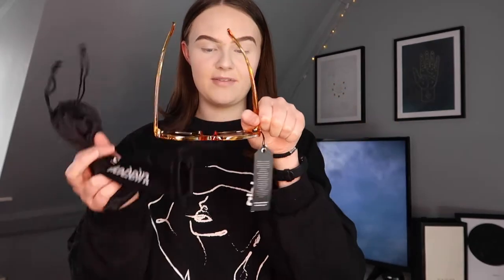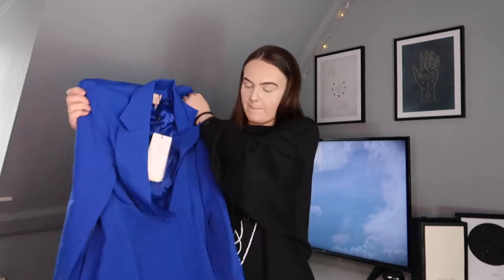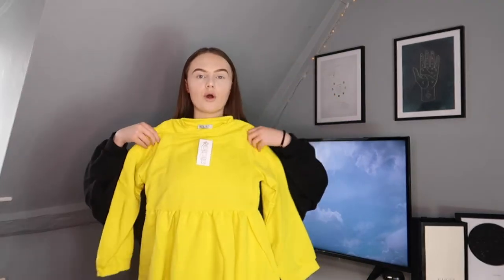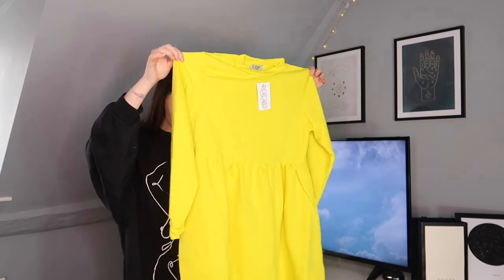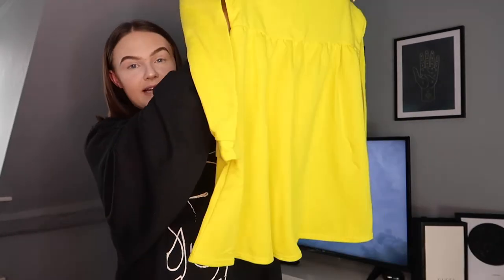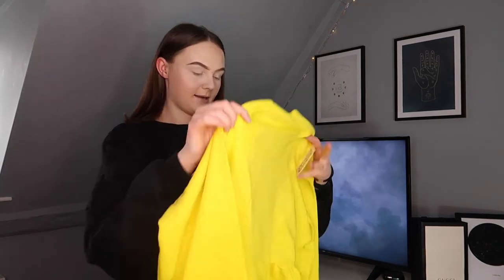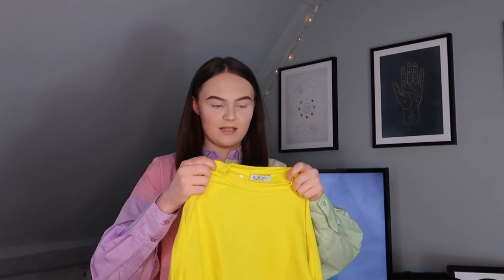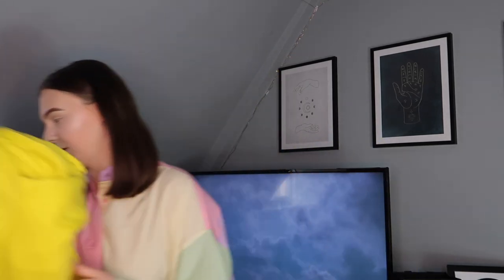HUGE SPRING/SUMMER ASOS HAUL!!!!!!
hope you enjoy my huge asos haul, who else is ready for summer 💘